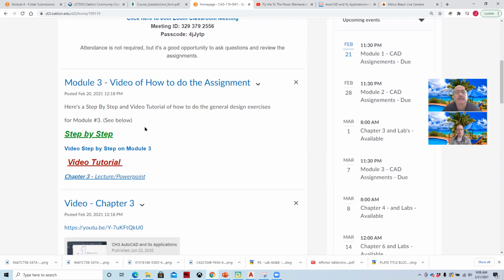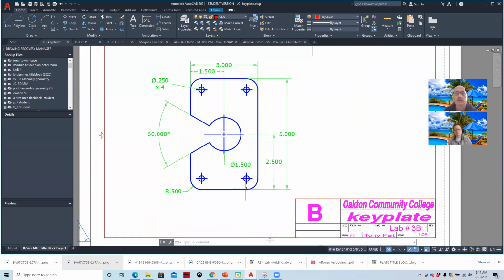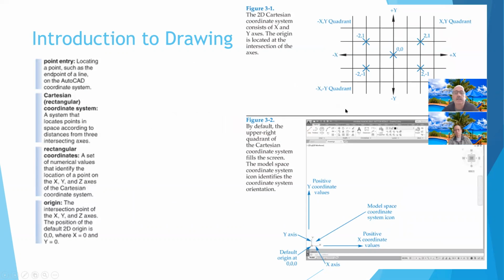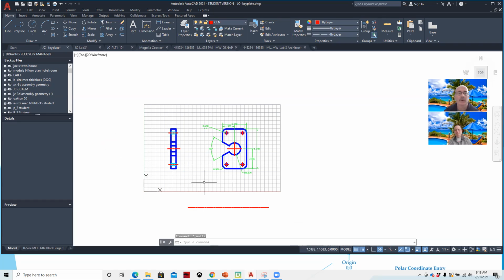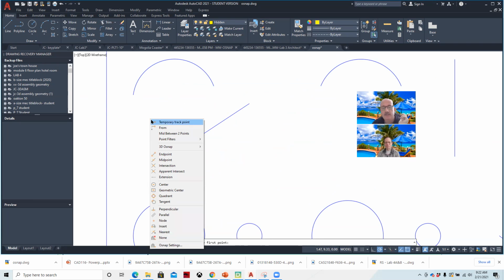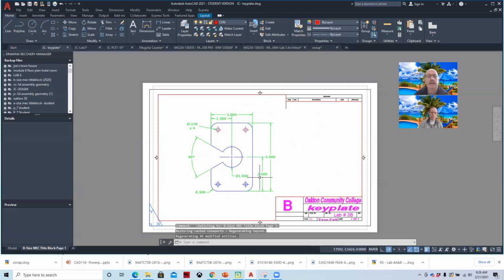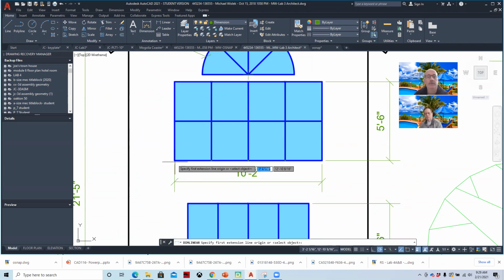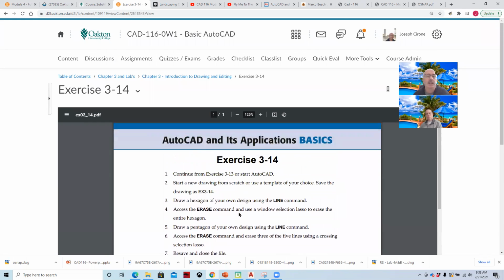CAD 116 Zoom Meeting 4